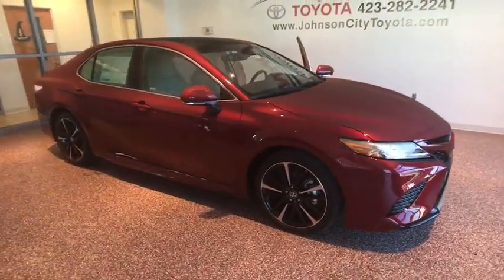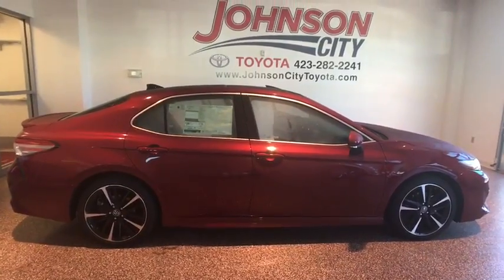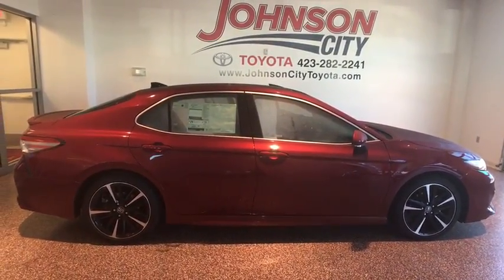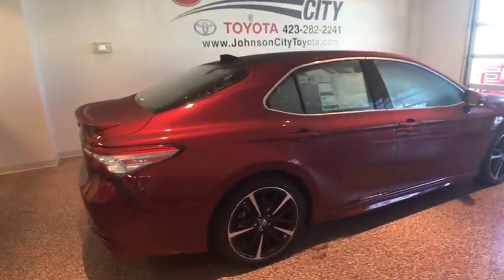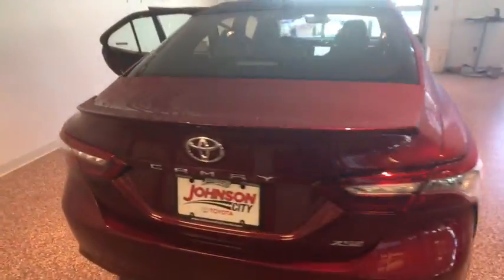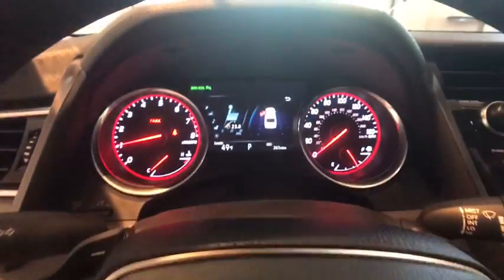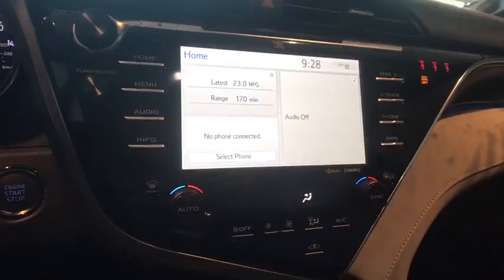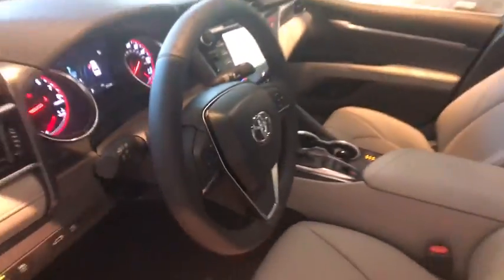2018 Toyota Camry Johnson City TN, Kingsport TN, Bristol TN, Knoxville TN, Ashville, NC 180115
Wheels: 8.0J x 19 Black Machined-Finish Alloy,Multi-Stage Heated Front Bucket Seats,Perforated Leather Seat Trim,Radio: Entune 3.0 Audio Plus,4-Wheel Disc Brakes,9 Speakers,Air Conditioning,Electronic Stability Control,Front Bucket Seats,Front Center Armrest,Leather Shift Knob,Spoiler,Tachometer,ABS brakes,Automatic temperature control,Brake assist,Bumpers: body-color,CD player,Delay-off headlights,Driver door bin,Driver vanity mirror,Dual front impact airbags,Dual front side impact airbags,Emergency communication system,Four wheel independent suspension,Front anti-roll bar,Front dual zone A/C,Front reading lights,Fully automatic headlights,Garage door transmitter: HomeLink,Heated door mirrors,Heated front seats,Illuminated entry,Knee airbag,Low tire pressure warning,MP3 decoder,Occupant sensing airbag,Outside temperature display,Overhead airbag,Overhead console,Panic alarm,Passenger door bin,Passenger vanity mirror,Power door mirrors,Power driver seat,Power moonroof,Power passenger seat,Power steering,Power windows,Rear anti-roll bar,Rear reading lights,Rear seat center armrest,Rear side impact airbag,Rear window defroster,Remote keyless entry,Security system,Speed control,Speed-sensing steering,Split folding rear seat,Sport steering wheel,Steering wheel mounted audio controls,Telescoping steering wheel,Tilt steering wheel,Traction control,Trip computer,Turn signal indicator mirrors,Variably intermittent wipers,Front beverage holders,Auto-dimming Rear-View mirror,Distance-Pacing Cruise Control,Blind Spot Sensor,Heads-Up Display,Lane Departure Warning System,Compass,AM/FM radio: SiriusXM,Exterior Parking Camera Rear,Auto High-beam Headlights